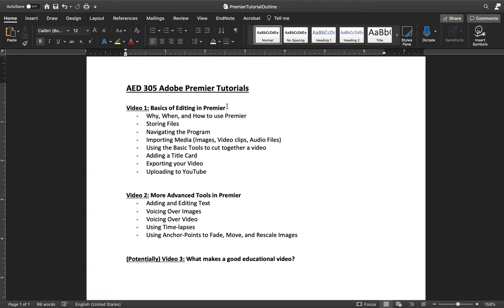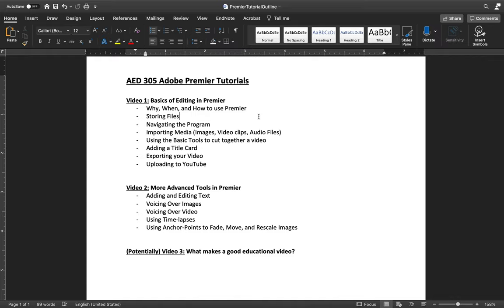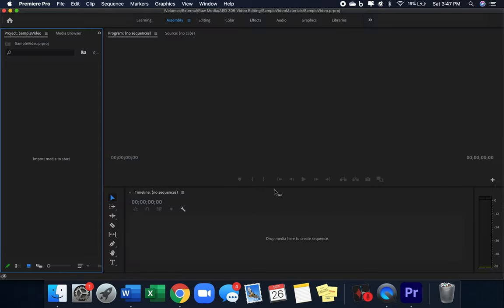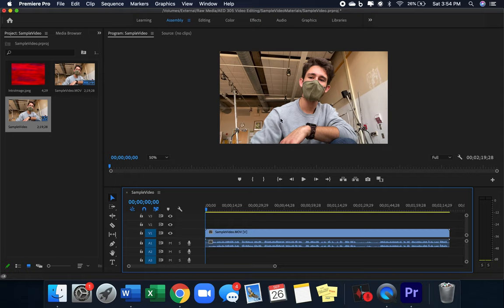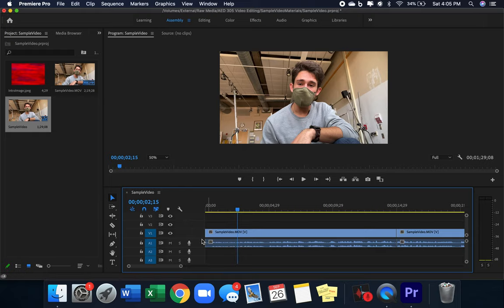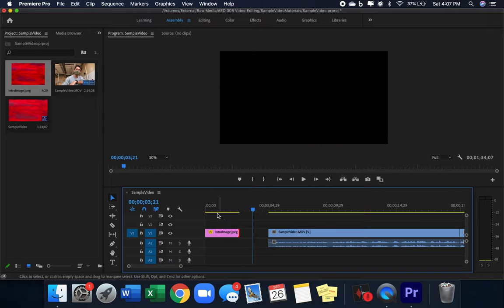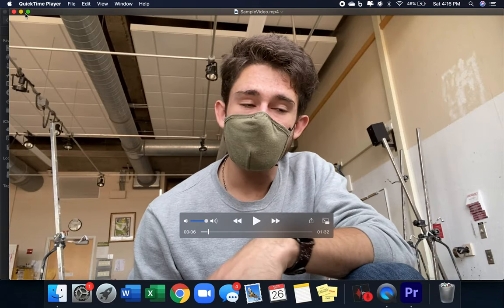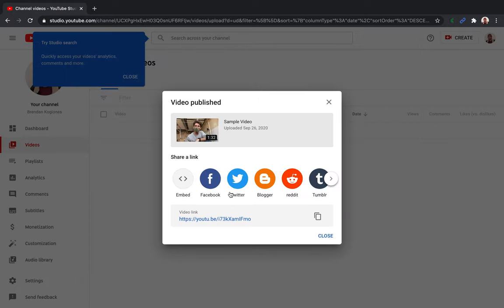Adobe Premier Basics for AED 305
This video is a very basic guide for using Adobe Premier in some very basic ways. I cover:

- Why, When, and How to use Premier
- Storing Files
- Navigating the Program
- Importing Media (Images, Video clips, Audio Files)
- Using the Basic Tools to cut together a video
- Adding a Title Card
- Exporting your Video
- Uploading to YouTube

(By the way, I mean keyframes, NOT anchor points)